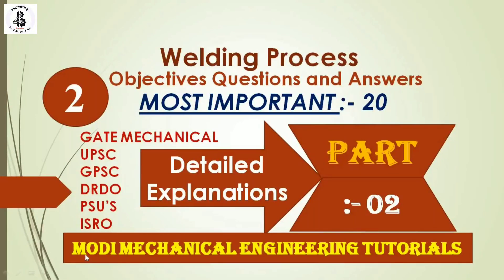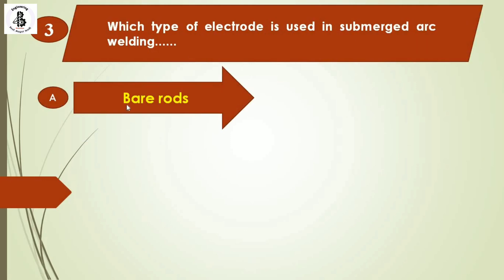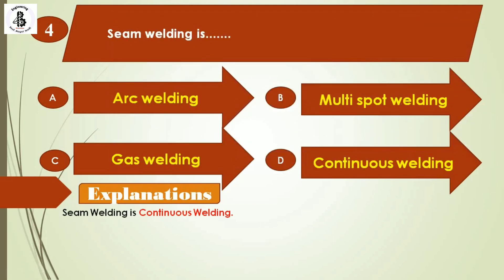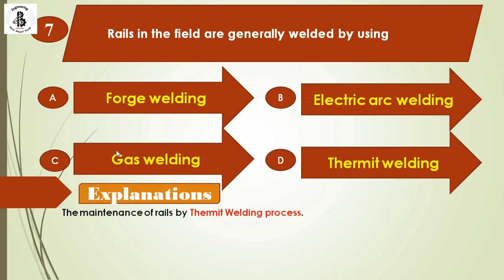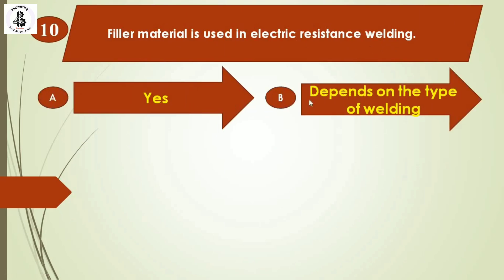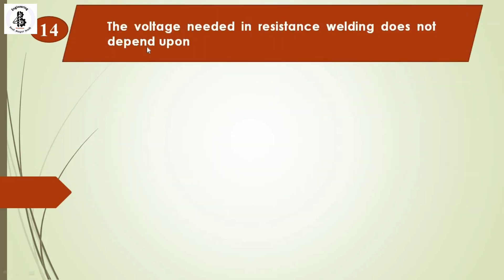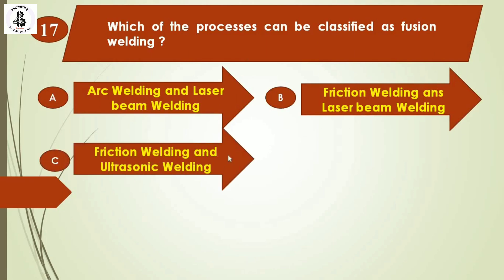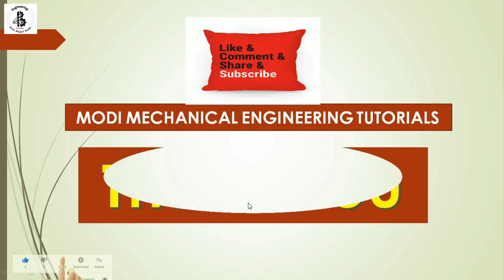OBJECTIVE QUESTIONS AND ANSWERS ON WELDING || PART- 2 || Welding MCQ | Welding process explained